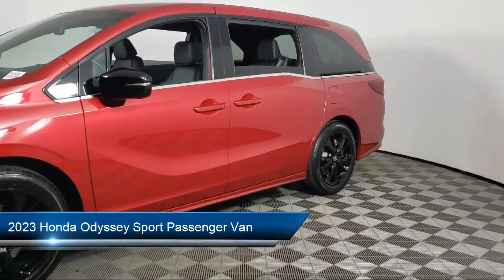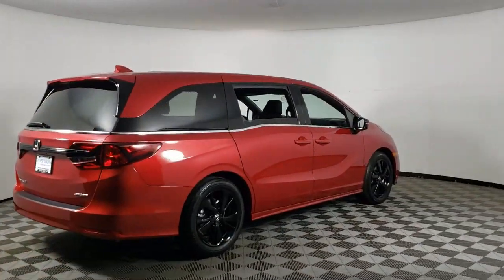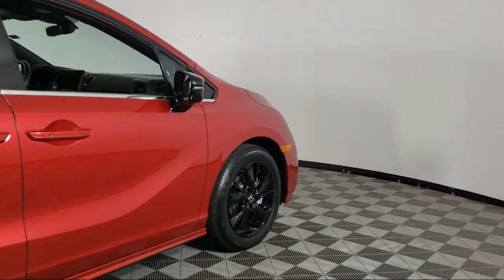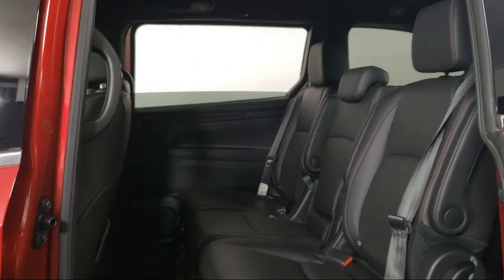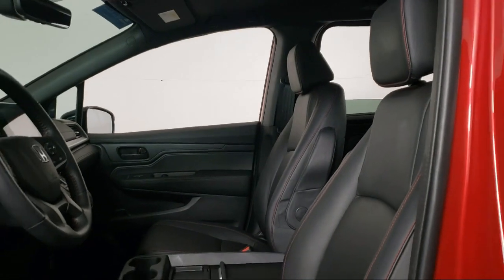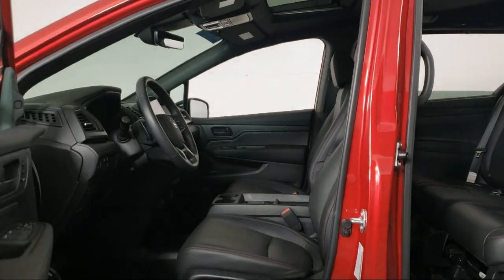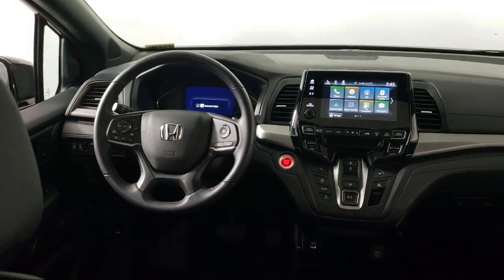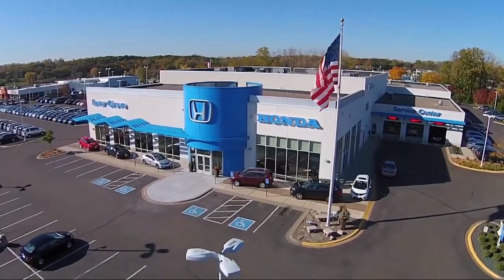2023 Honda Odyssey Sport Passenger Van Inver Grove Heights St. Paul Minneapolis Woodbury Burnsvi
2023 Honda Odyssey Sport Passenger Van Stock Number: PH2445 Vin:5FNRL6H7XPB032775.